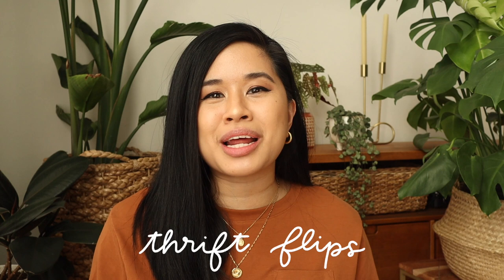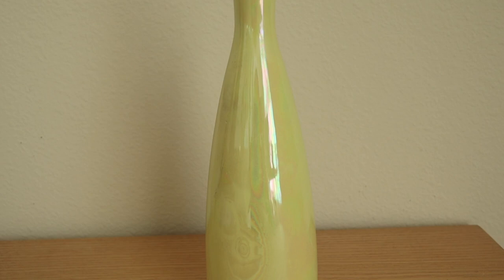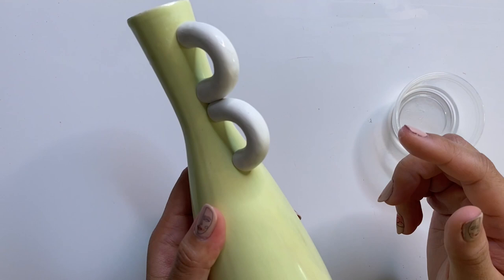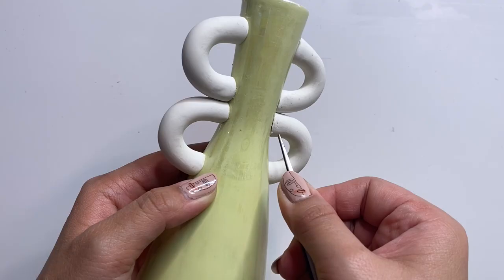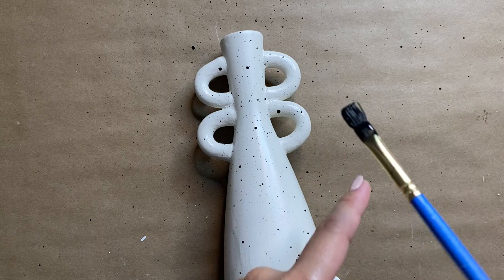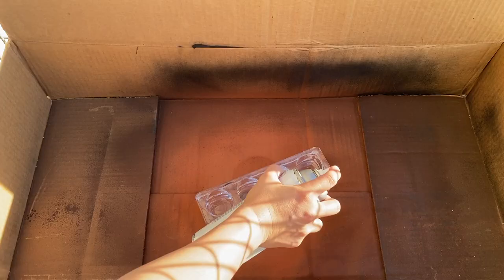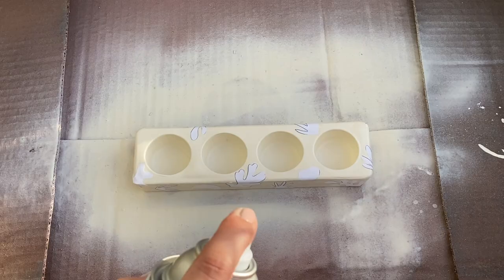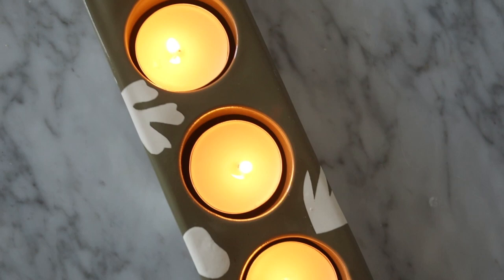URBAN OUTFITTERS THRIFT FLIP DIYS | Clay Vase Handles and Matisse Cutout Modern Home Decor!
Today we're transforming items from the thrift store into trendy home decor pieces that you could find at Urban Outfitters! I absolutely LOVE how both of these projects came out and I hope you guys  feel inspired to flip thrifted or old pieces you find secondhand.

✧ Rustoleum Heirloom White Spray Paint
✧ Sculpey Oven Bake Polymer Clay
✧ Rustoleum Clear Gloss Spray Paint

MATISSE CANDLE HOLDER
✧ Oregano Spray Paint